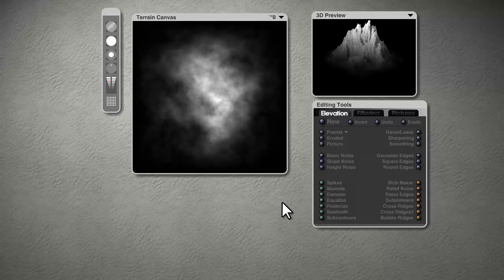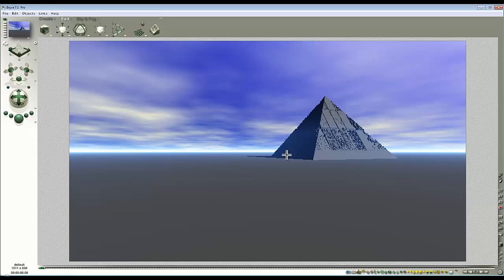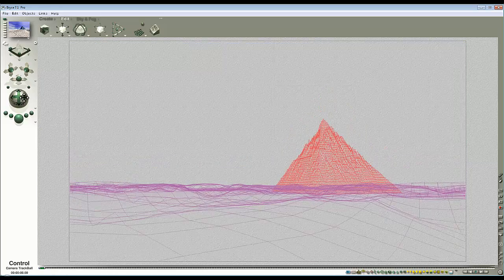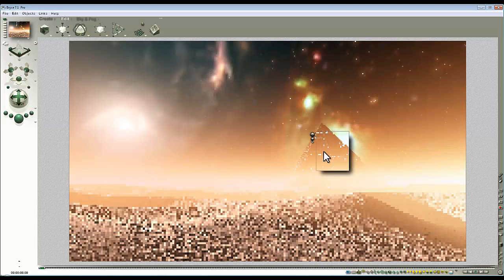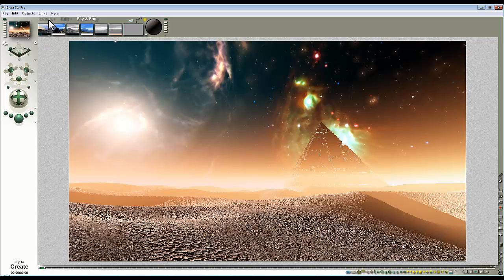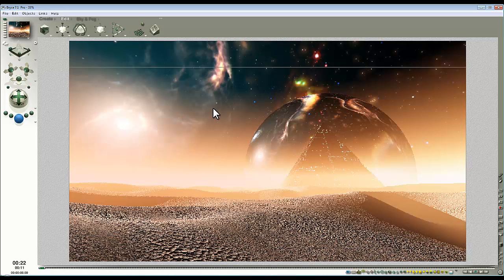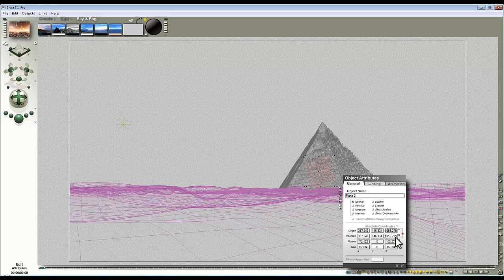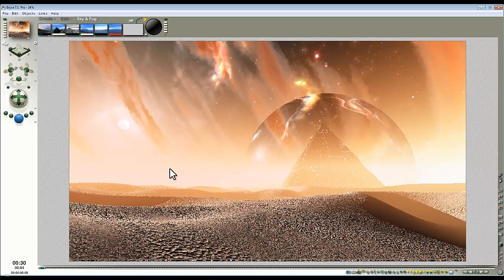Bryce quick scene project - space pyramid - by David Brinnen.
Not really a tutorial as such, just me making a quick scene and talking through the process.